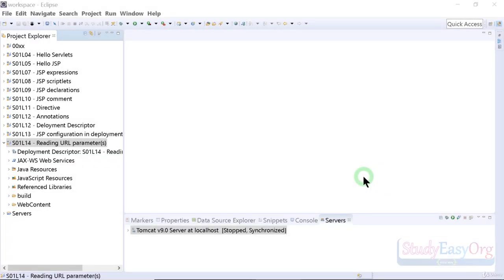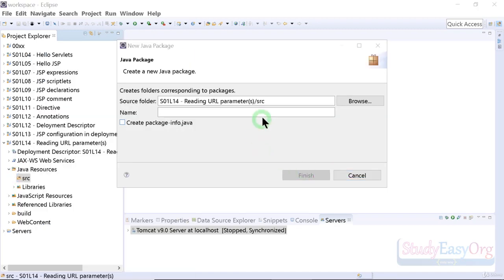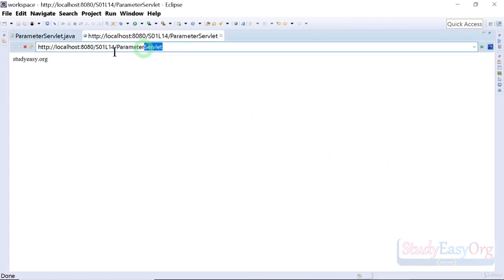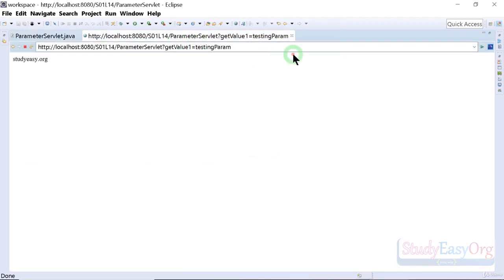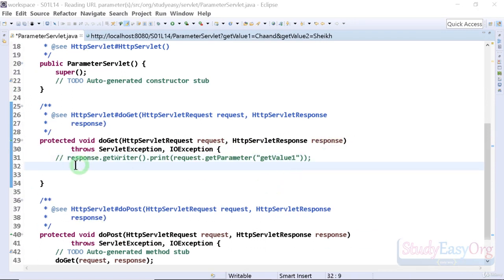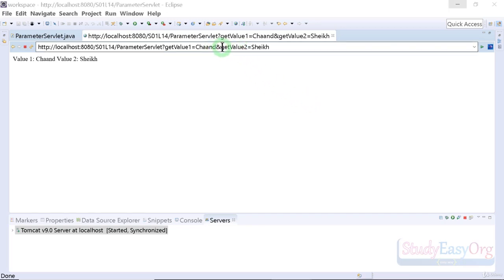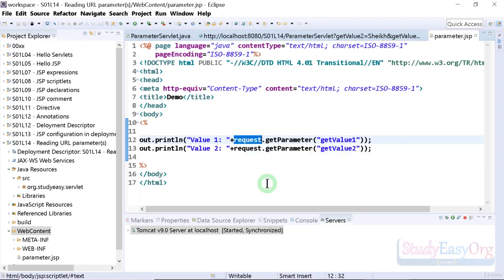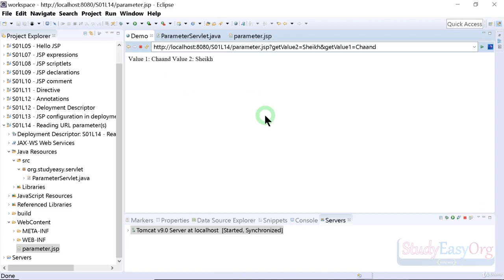208 Reading URL parameter(s) ( Please SUBSCRIBE Our Channel )